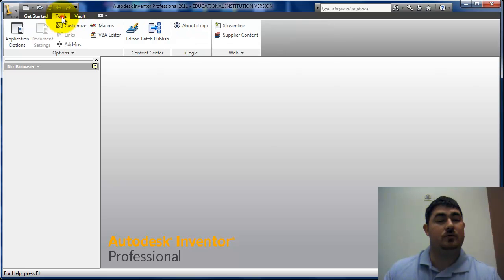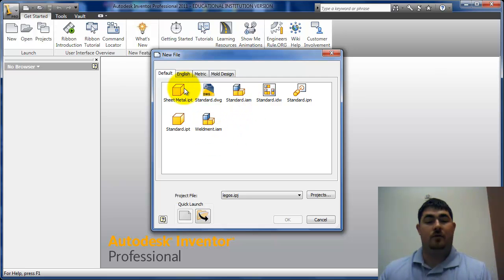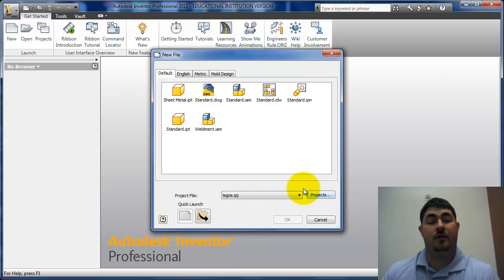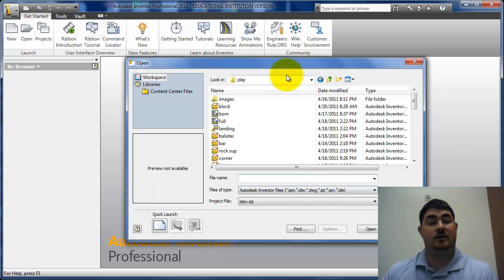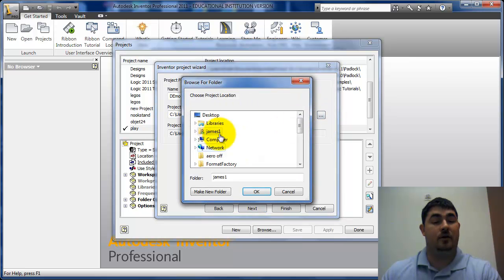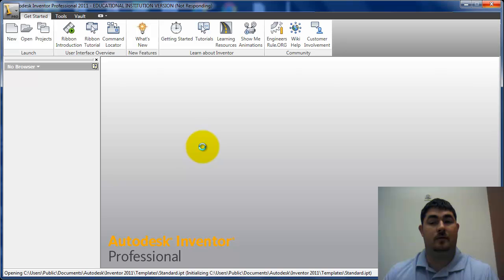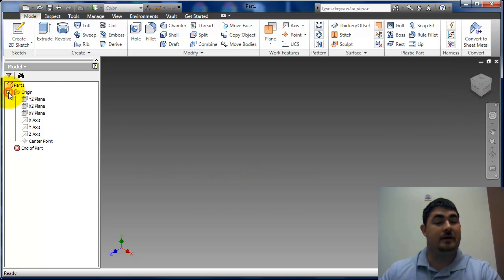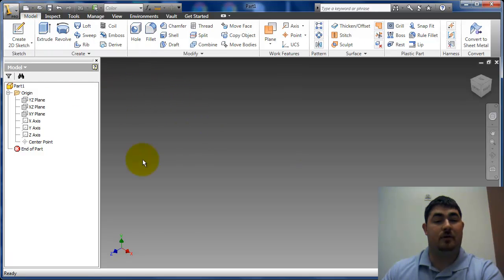Inventor Basics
This video goes over the interface, file types, projects, and basic settings in Inventor 2011.